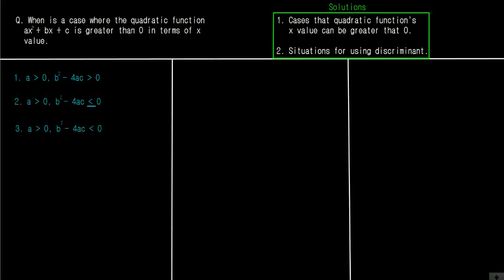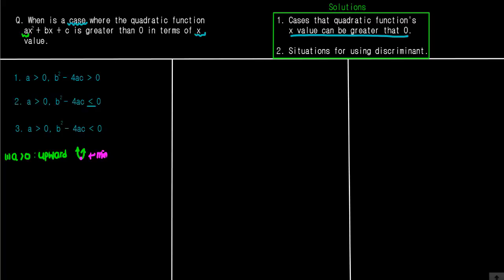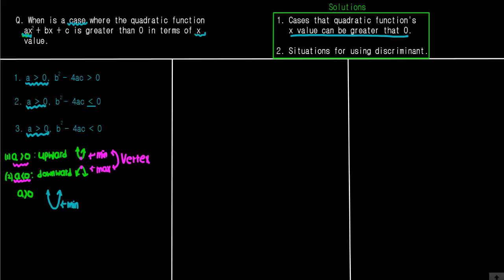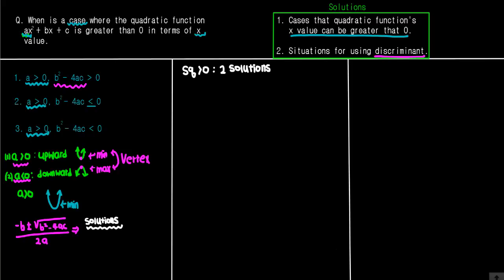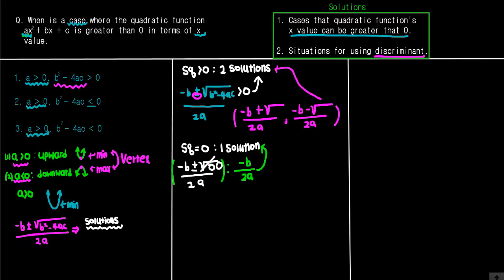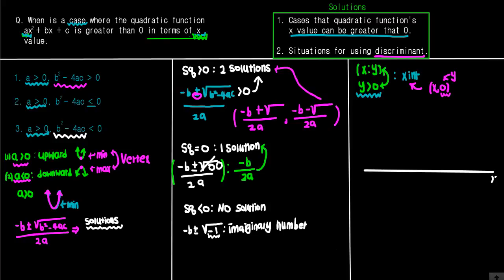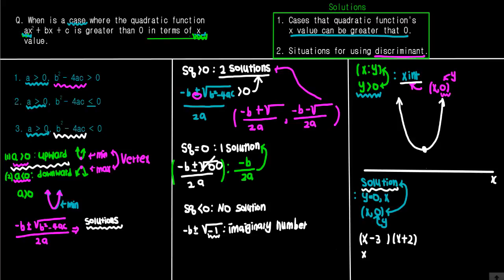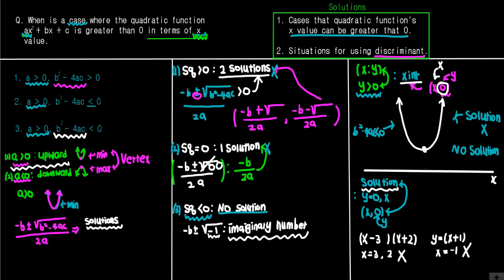X values possibilities of quadratic functions (ex.2)